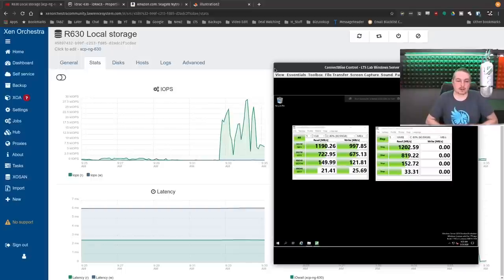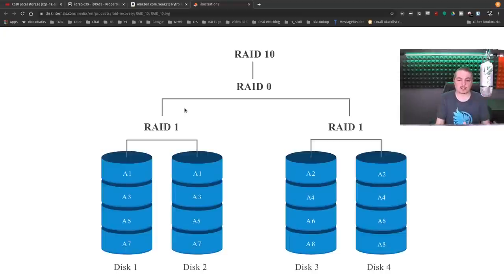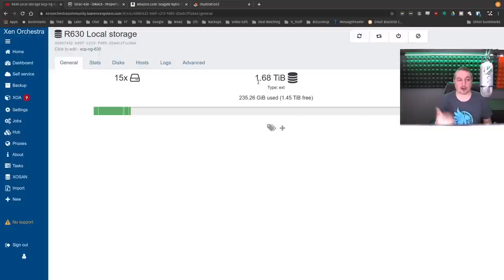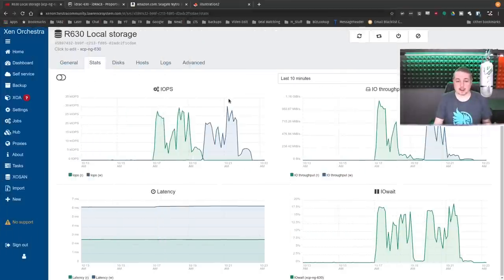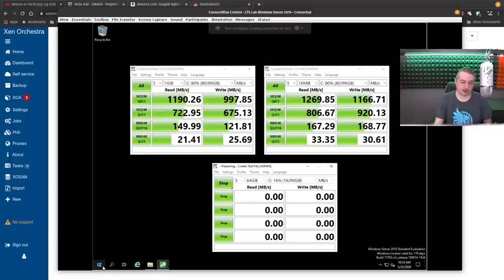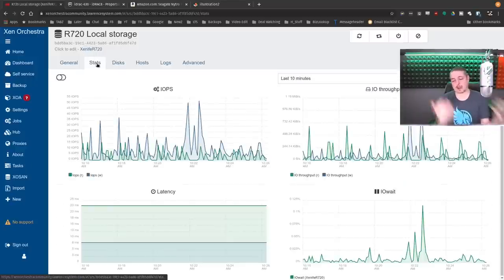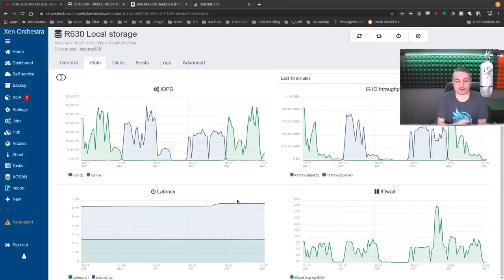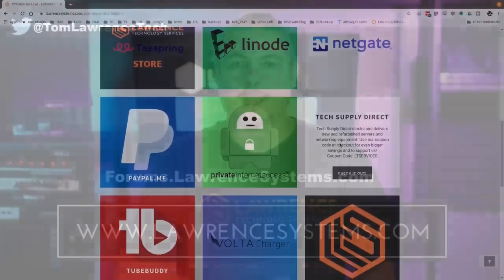Dell R630 XCP-NG Storage Setup & Performance with Seagate Nytro SAS Drives